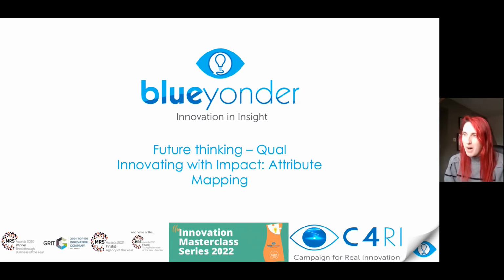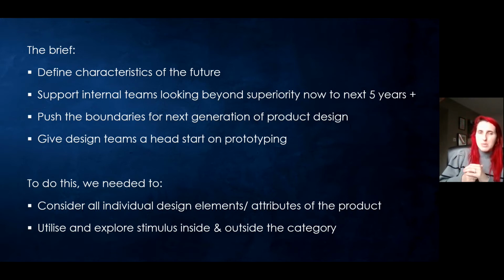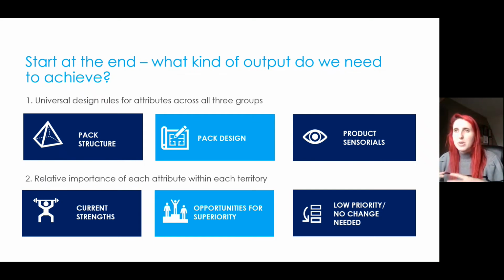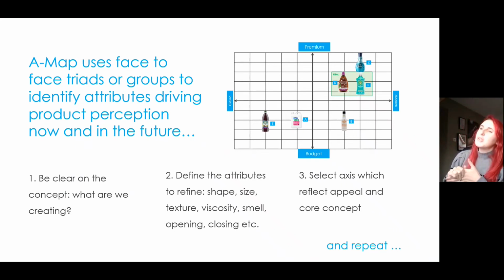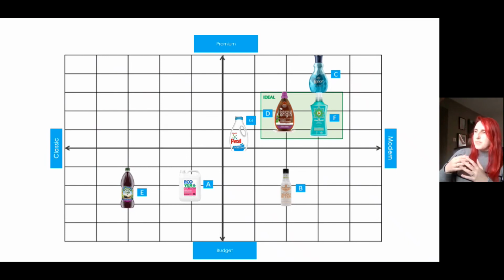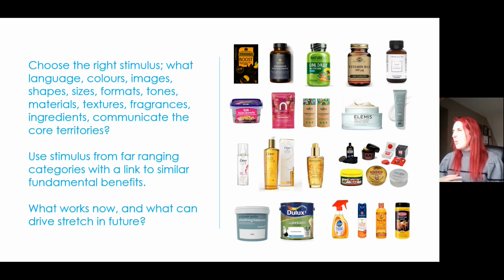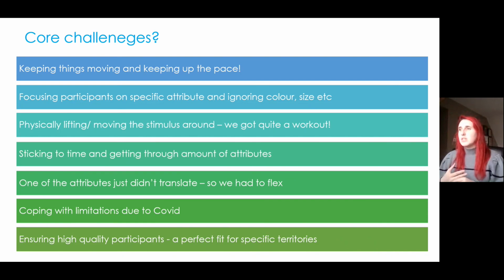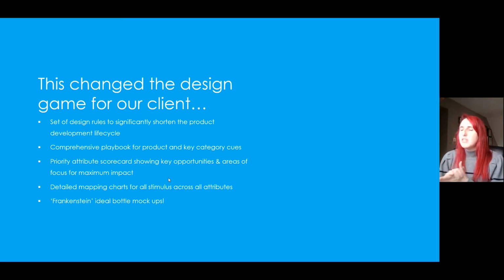Hannah Rogers - Qual Research - NewMR 2022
Our FMCG client faced a challenge – how to adapt, develop and future-proof their product in an ever-changing category.
We set traditional methods aside and approached it from a different perspective to explore ALL product design attributes that R&D teams need to focus on to deliver superiority. Using an innovate A-Map methodology, we developed a participant-centric, gamified, fast-paced approach – tapping into system 1 and system 2 thinking and delivered an unprecedented set of design rules to significantly shorten the PD lifecycle. In this session, we share precisely how we achieved it – practical lessons to help clients achieve their goals.